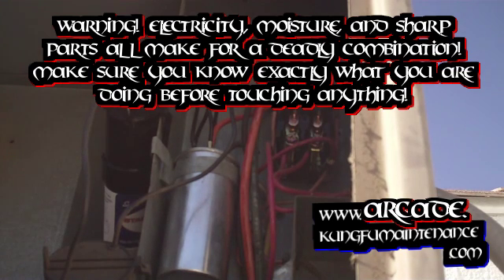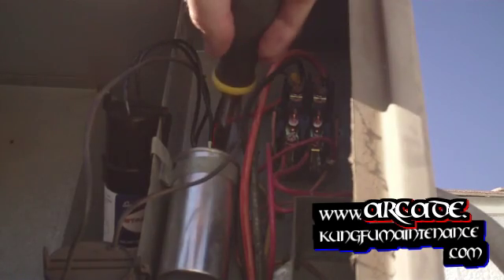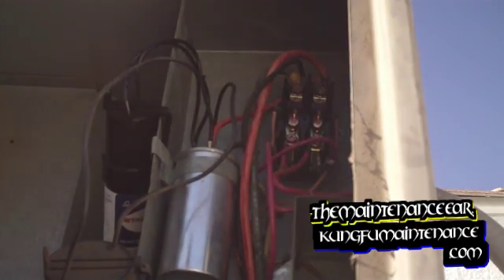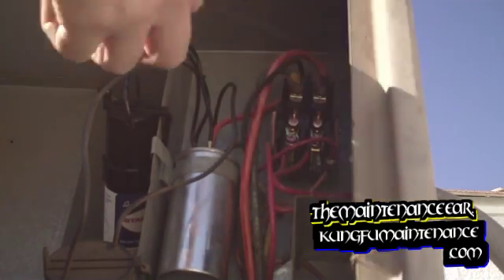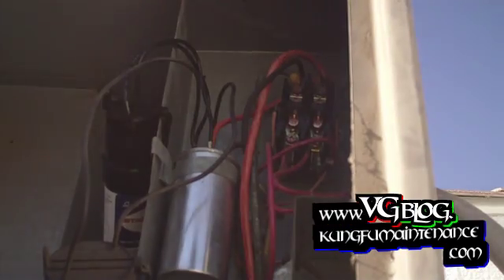How To Replace Air Conditioner Capacitors Without Getting Electrocuted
Kung Fu Maintenance  demonstrates how to replace air conditioner capacitors without getting electrocuted.

So to replace a capacitor we pull our disconnect switch. We discharge our capacitor. We prove power is off with our circuit testing device. Circuit alert device. Now we are going to go ahead and replace our capacitor. I've got the same microfarad capacitor. This is a 35 microfarad capacitor. I like to use my flathead screwdriver to leverage off the leads. On my particular units yellow only goes to one side and blue and red wires go to the other side. Mostly just mimicking what is already there. Again we have got blue and red on one side. Yellow on the other side. Tighten our strap down. Plug in the disconnect back here. Augh yeah. Fired right up. Back in business.